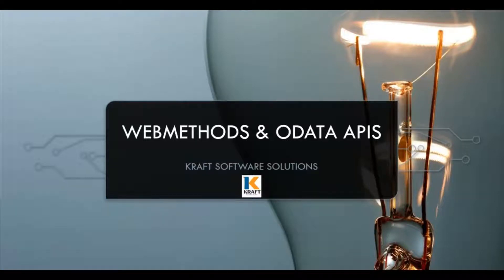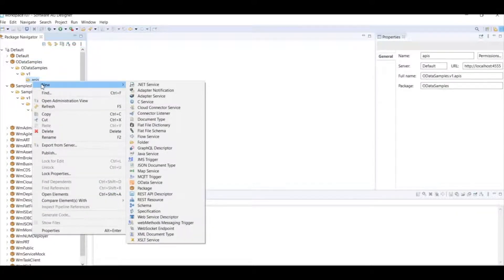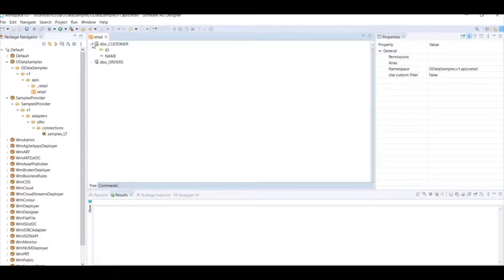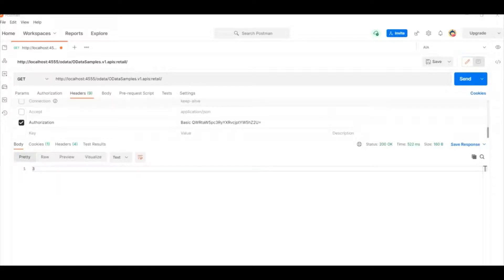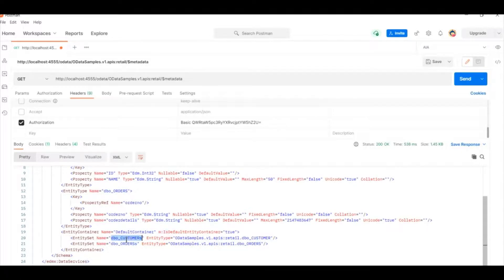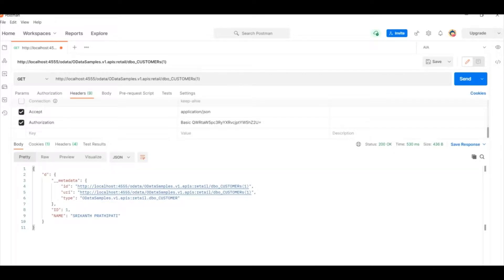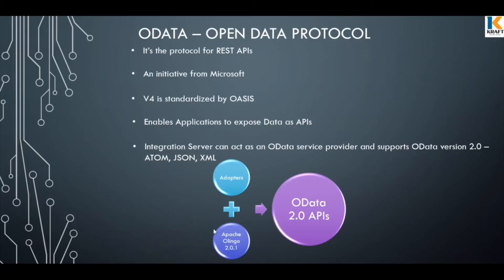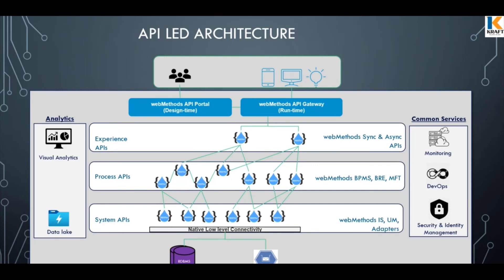OData Adoption in webMethods